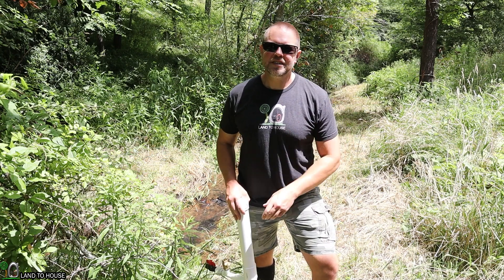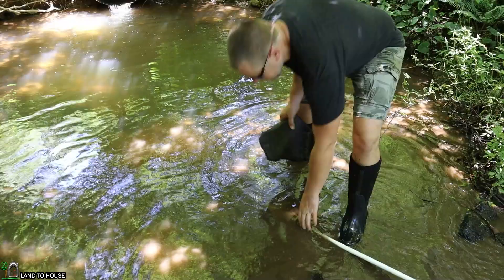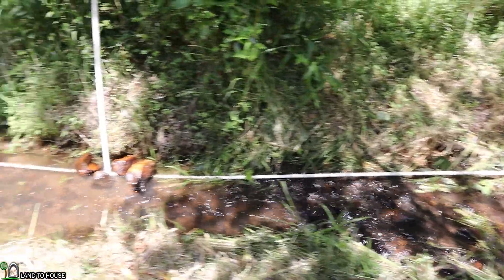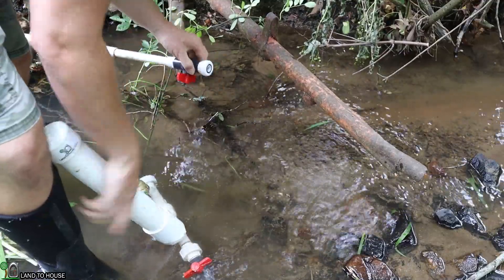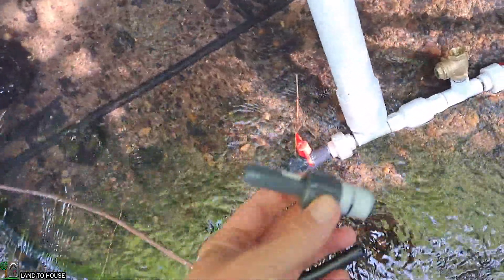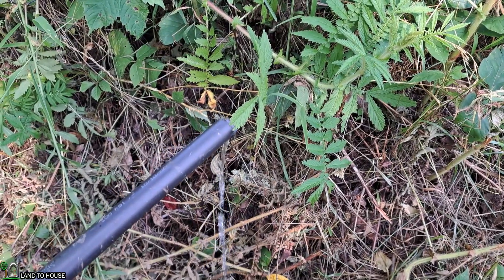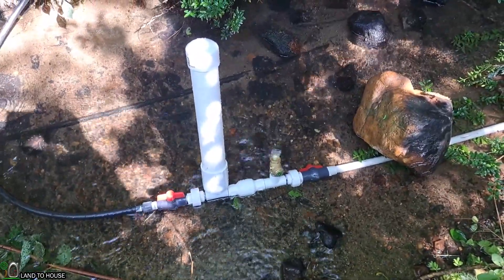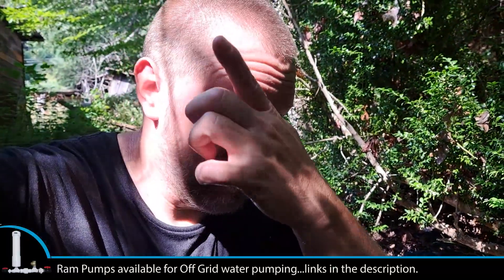Tiny House Water Solution: How to Bring Creek Water Up Hill with a Hydraulic Ram Pump - Part 1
Introducing the ultimate off-grid solution for tiny house owners - the hydraulic ram pump! This innovative device uses the power of the water hammer effect to bring fresh water up hills and into your tiny home, eliminating the need for electricity, fuel or mains water connection. The ram pump is designed to take creek water and pump it up hill to be used for small-scale water needs, making it the perfect choice for off-grid living. With its durable construction and low maintenance requirements, this pump is built to last and provide years of reliable service. In this video, we'll show you how it works and why it's the perfect solution for tiny house owners looking to live self-sufficiently. Watch now and discover the power of hydraulic ram pump water pumping for yourself!"